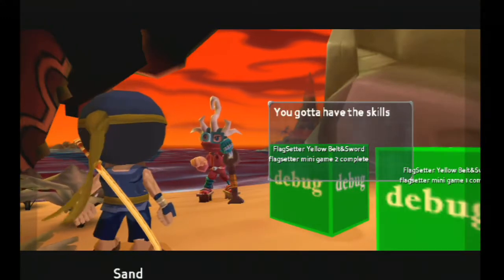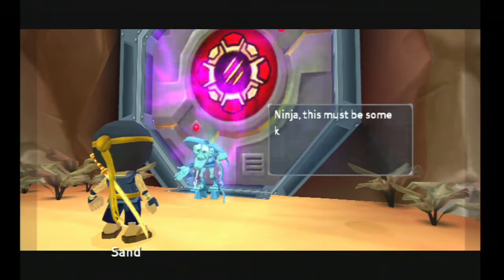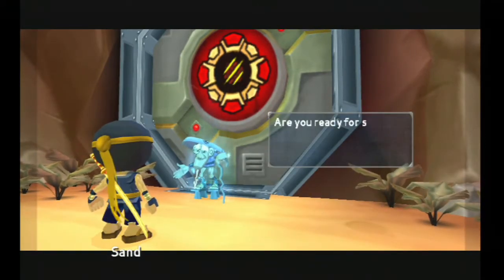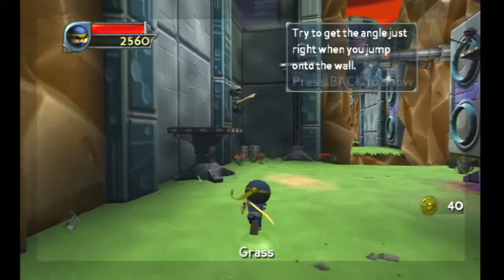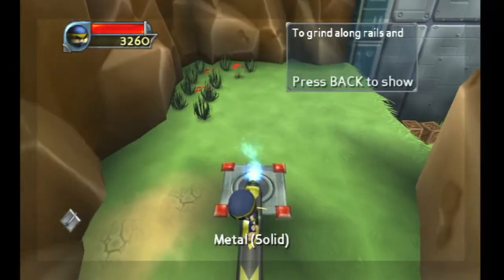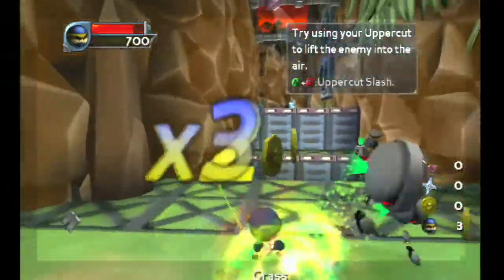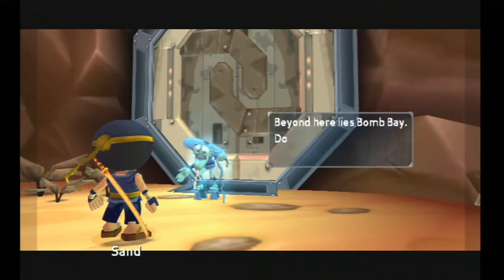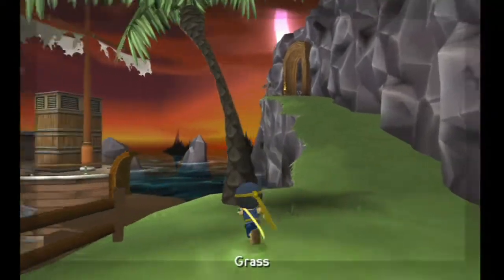I-Ninja Debug Mode [XBOX]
→ I didn't go through all of the debug features, so here's a little something that might interest you guys! This was done using my RGH (Modified Xbox 360).